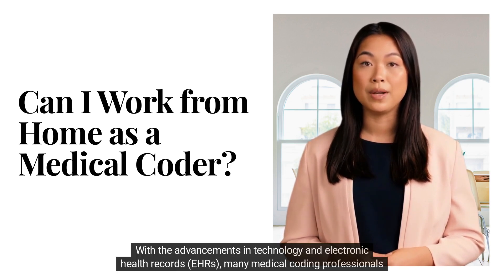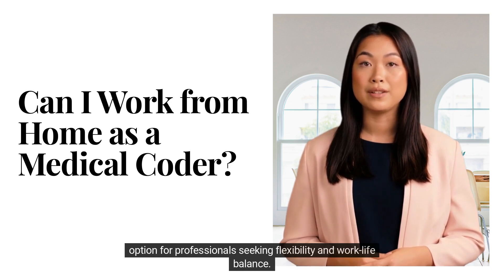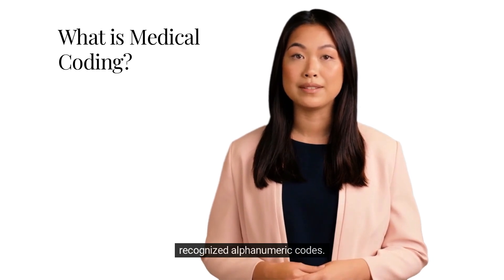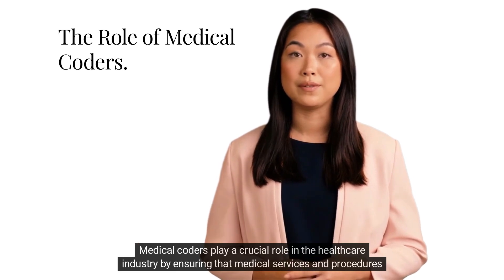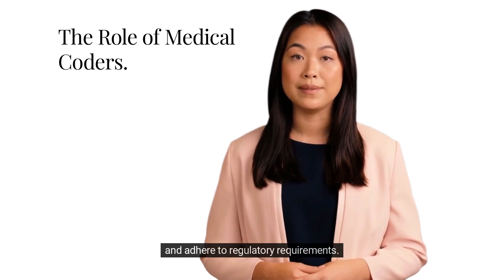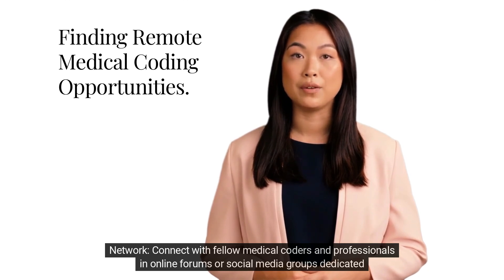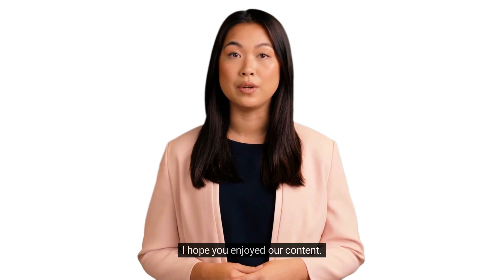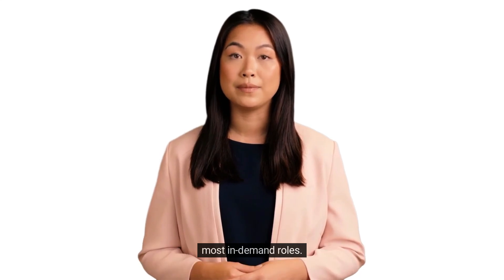Can I Work from Home as a Medical Coder?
Discover the potential of working from home as a medical coder. Learn about the benefits, requirements, and opportunities for remote medical coding, and find out how you can achieve work-life balance while contributing to the healthcare industry.